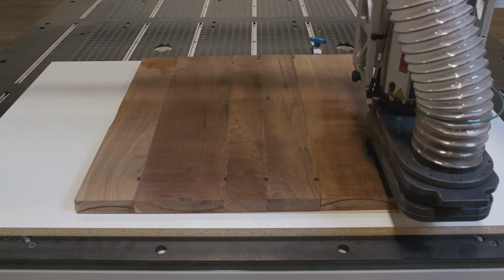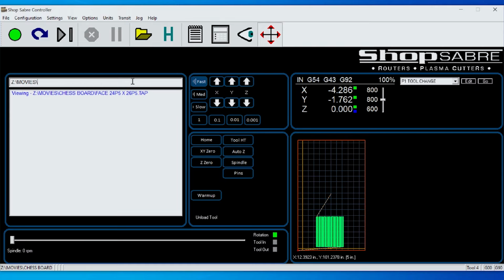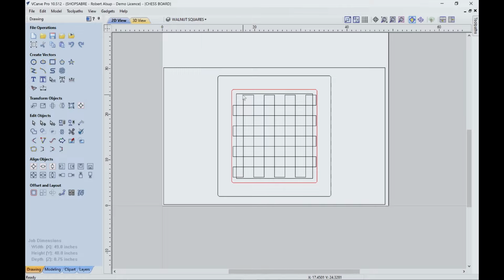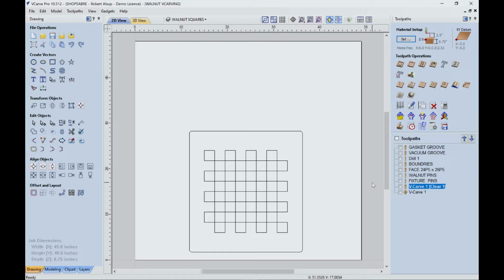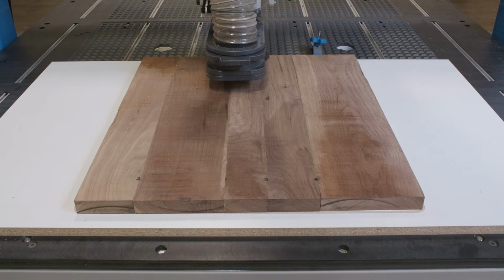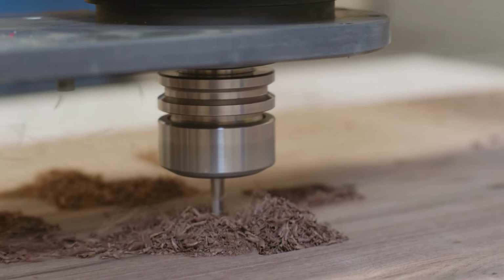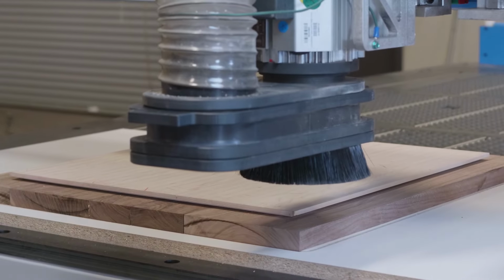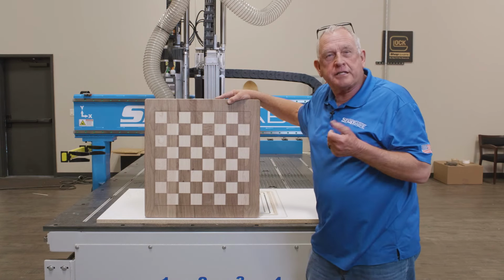ShopSabre CNC - Chess Board on IS Series Router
Routerbob demonstrates how to create a homemade chess board using a ShopSabre IS Series 408 Router and Vectric VCarve PRO CAD/CAM Software. The chess board is made with a walnut and maple slab using an inlay method.

Checkout all of our equipment at ShopSabre.com

RouterBob brings over 30 years of CNC experience to the ShopSabre team. He has worked with many manufacturers ranging from entry level to high production. This breadth of experience gives ShopSabre CNC an extra edge over the competition that was already trailing far behind. Make sure to watch all of his woodworking and metalworking tutorials on our channel.